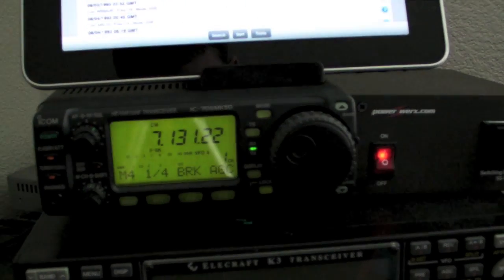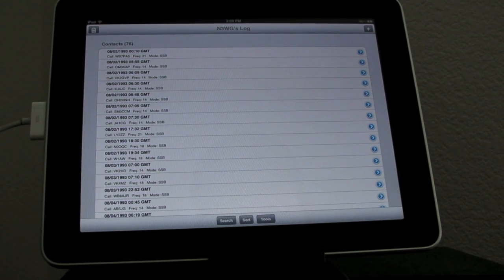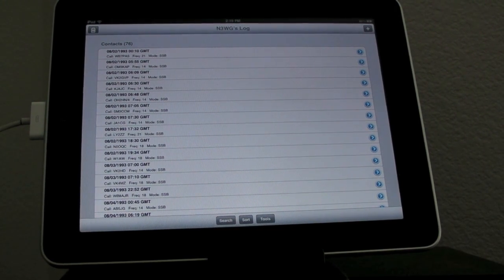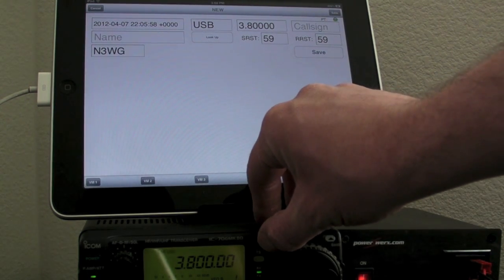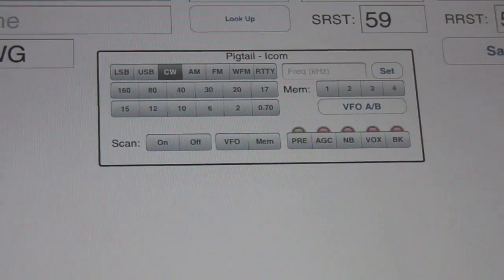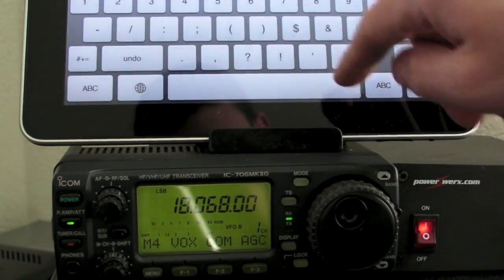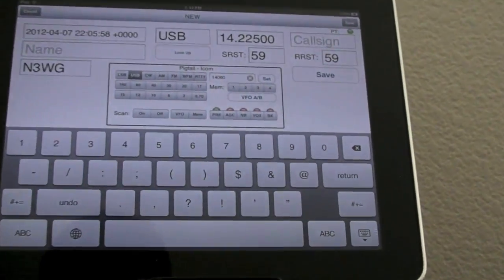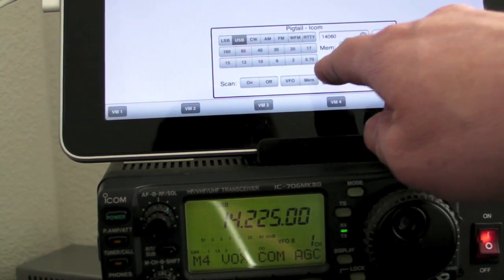Pigtail Demo #4 - Icom/IC-706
Demo of HamLog Pigtail talking to an Icom IC-706MKIIG.